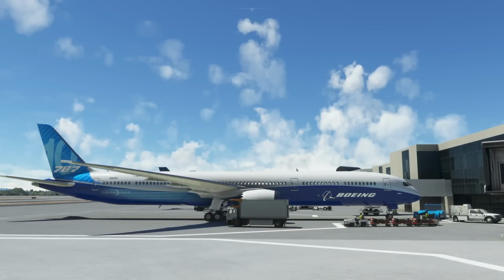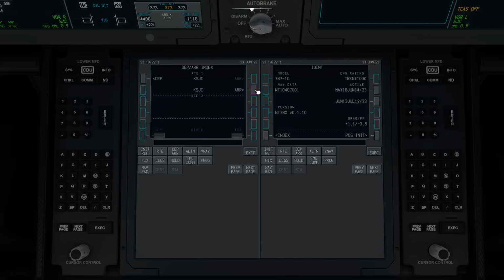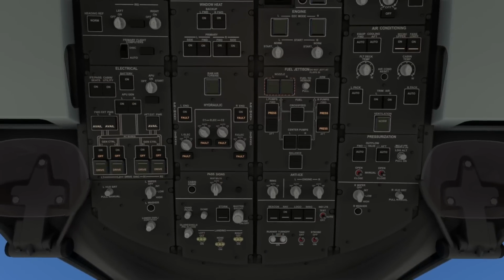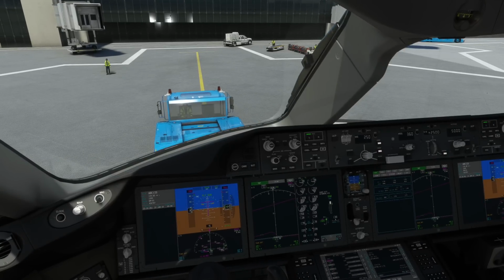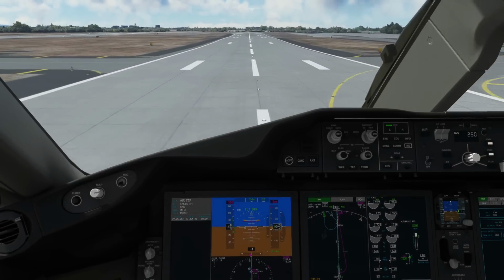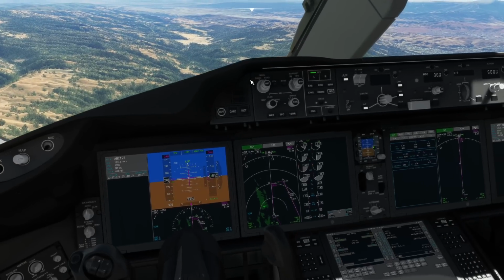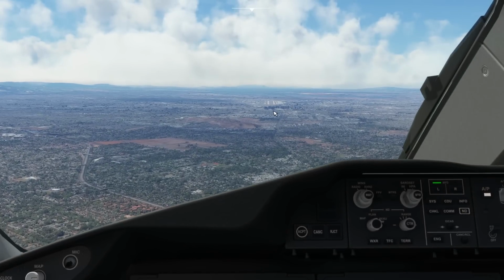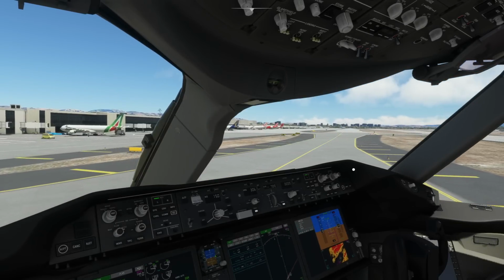First look at the Boeing 787 Dreamliner in Microsoft Flight Simulator following the AAU2 update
Tonight I took the Boeing 787 Dreamliner up for a quick test flight from San Jose International, just south of the San Francisco bay in California. I have very rarely looked at the 787 in the past because it was quite poor - that all seems to have changed following the recent "Aircraft and Avionics Update" in Microsoft Flight Simulator.

Computer Specification:

- CPU : Intel Core i7 @ 3.60 Ghz (Skylake)
- GPU : NVIDIA GeForce RTX 3080
- RAM : 16Gb
- HDD : 1863 Gb NVME
- NET : 500 megabit fibre